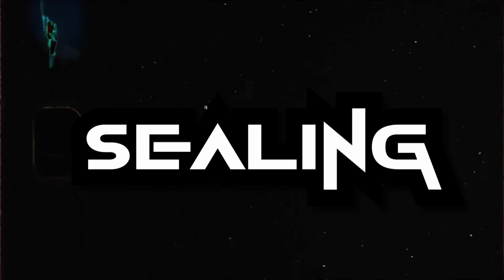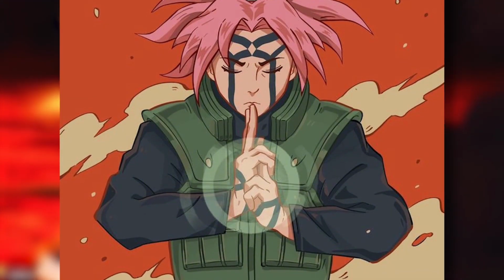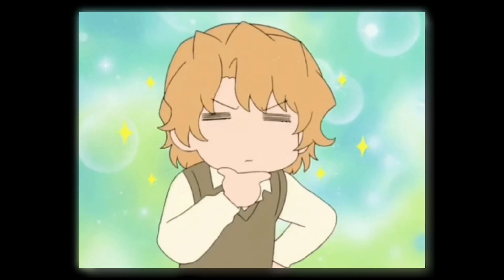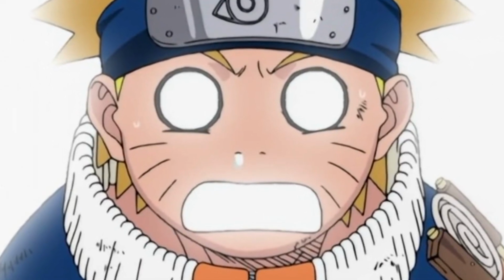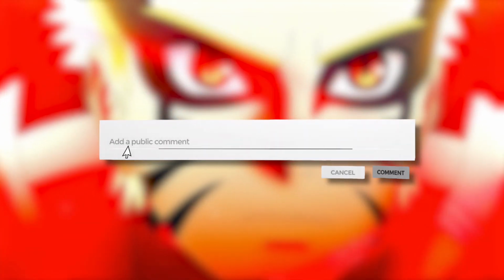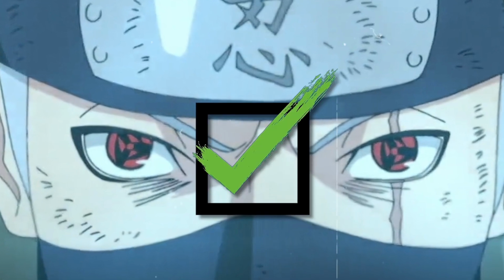Kakashi vs Sakura || Every Point in the Series..?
Kakashi vs Sasuke? Done! Kakashi vs Naruto? Done! Now its time for the last student of team 7 to go up against their leader/teacher and see if she can surpass him at any point in the Naruto series. Kakashi vs Sakura..Can Sakura pull off a win against ANY version of Kakashi? Whether its Anbu Kakashi, War Arc Kakashi or even Hokage Kakashi? DMS Kakashi should be easy for Sakura right?..Right..?

This video is about Kakashi fighting Sakura.  But It also covers the following topics:

Video Title: Kakashi vs Sakura || Every Point in the Series..?

🔔 Are you a Fan of the Ultimate Anime Battle Arena?

Welcome to The Lightning Blade, where epic anime battles come to life! Join me for thrilling Naruto versus battles, imaginative 'What If' scenarios, and definitive Naruto rankings. I'm expanding my universe with action-packed Dragon Ball Z videos, too.

Tune in every Saturday for new adventures and connect with fellow fans in my live streams every other Friday.

🔔Are you ready for the ultimate anime experience? Don't Miss Out Action-Packed Releases

00:00 Kakashi vs Sakura Intro
02:26 Kid Academy Kakashi vs Genin Sakura
04:28 Genin Kakashi vs Beginning of Shippuden Sakura
06:51 Kid Jonin Kakashi vs Chunin Sakura
09:43 Pain Arc Kakashi vs War Arc Sakura
20:35 War Arc Kakashi vs War Arc Sakura
28:44 DMS Kakashi vs 8 Gates Sakura